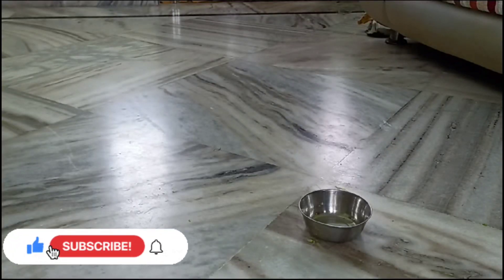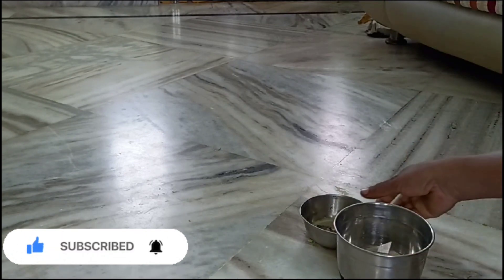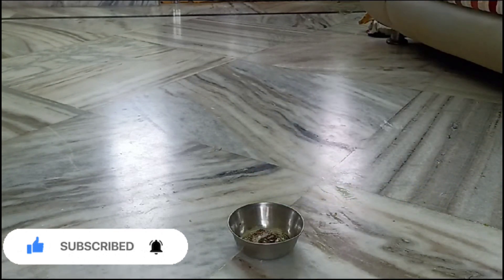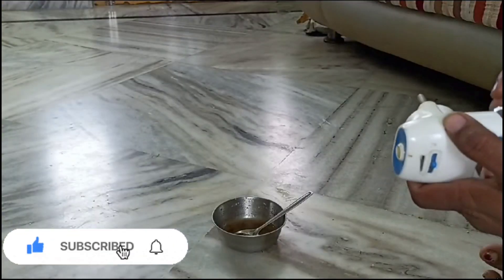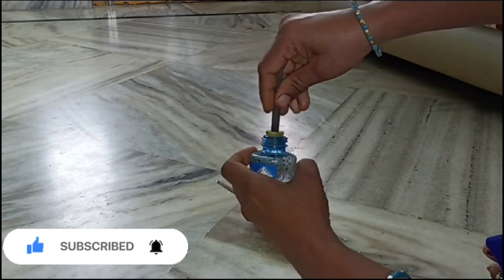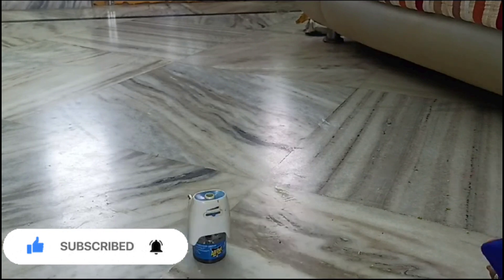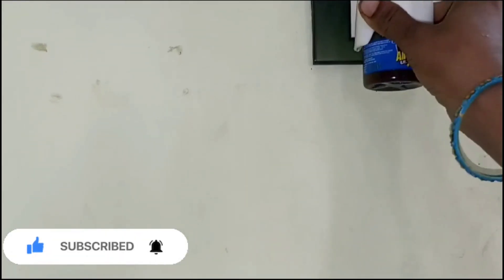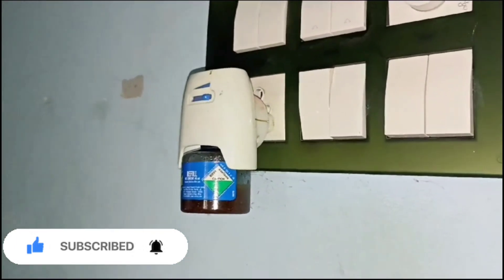మన ఇల్లు ఎప్పుడూ మంచి సువాసన వెదజల్లుతూ ఉండాలి అంటె ఇలా చెయ్యండి